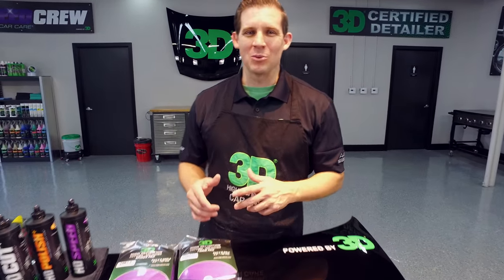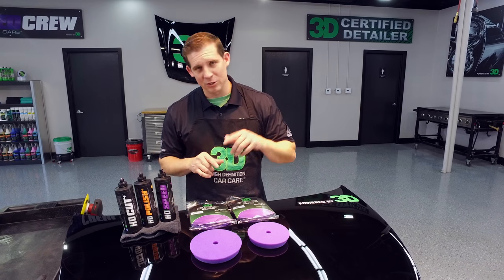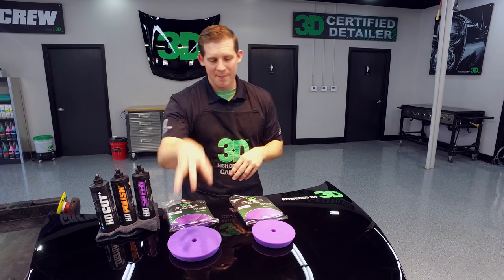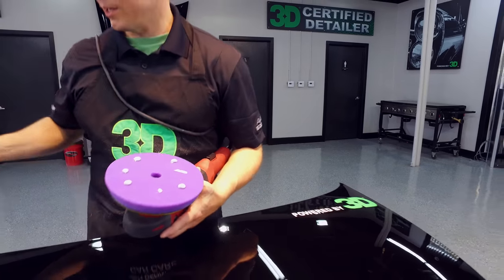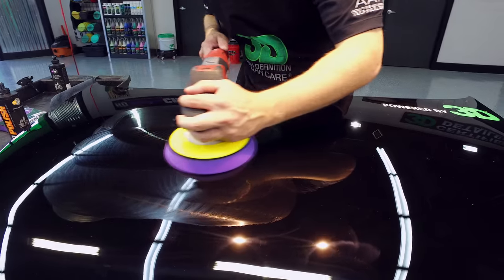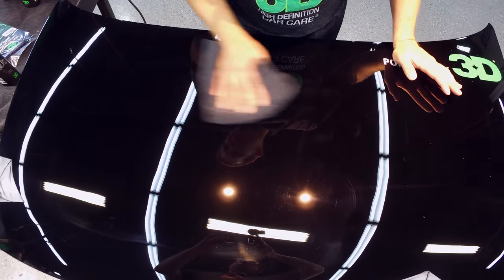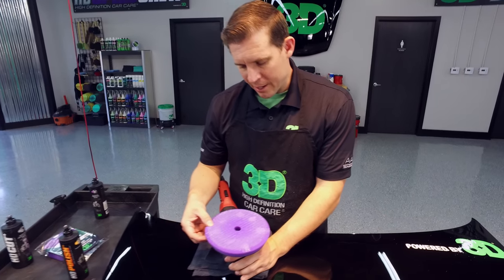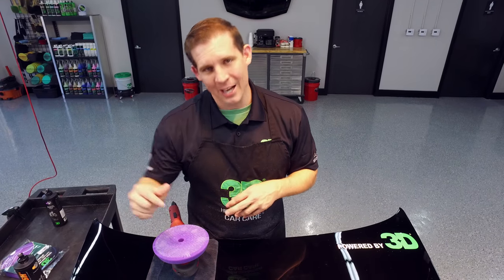K-56SLP Cutting and polishing spider pad with HD POLISH+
3D's most versatile High Definition pad. Once you try this exceptional pad we are confident it will quickly become your "Go to" pad. Due to its unique cell structure, this foam is capable of filling every paint correction gap between heavy cutting and finest finish! As the pad starts to work it begins to soften almost instantly, increasing the workable surface area and providing balanced feel, pushing the desired chemical to its limits. Whether your preference is dual action polisher or a rotary, you will instantly notice the pads performance, cutting time and providing the desired High Definition finish.